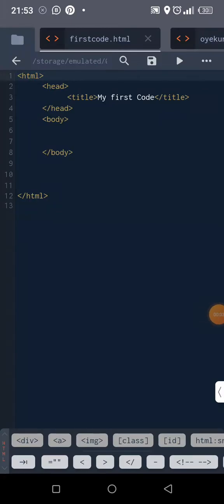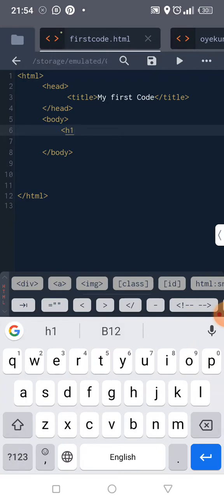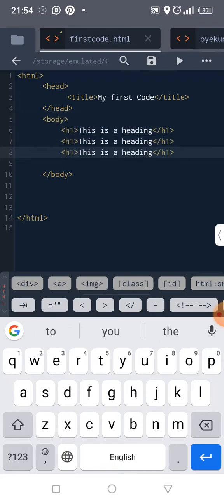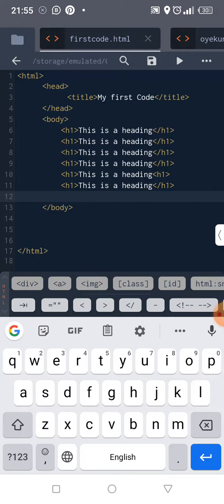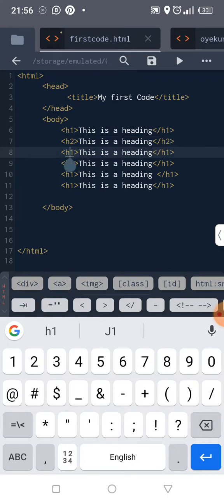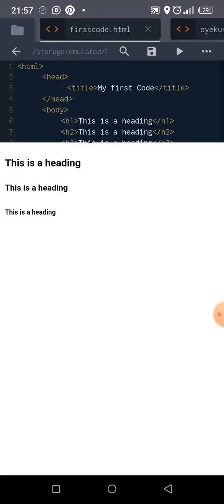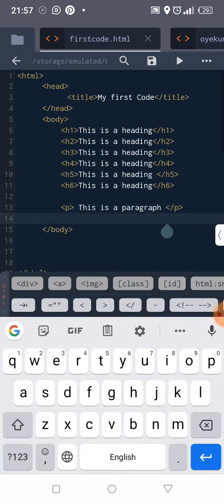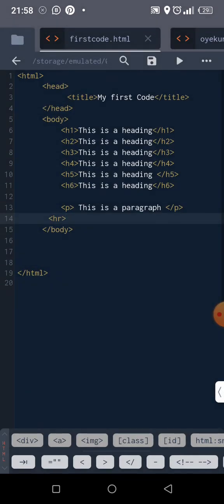Lesson 2: Basic HTML Element (Heading and Paragraph)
Lesson 2 in HTML level 1